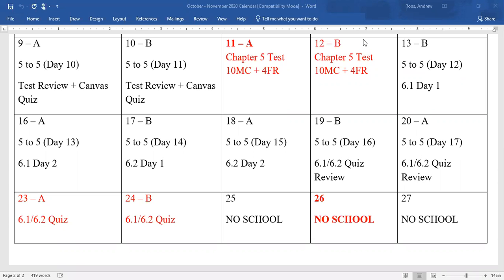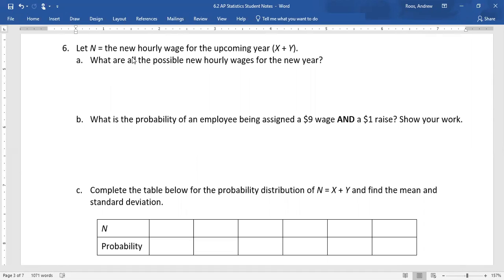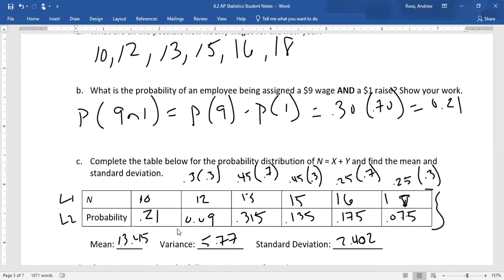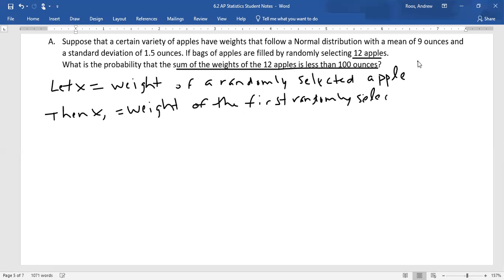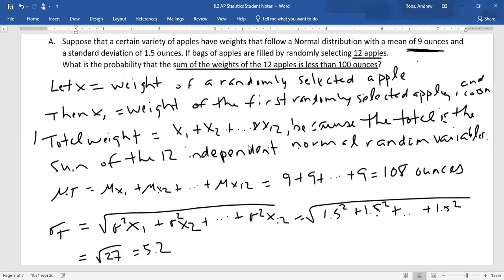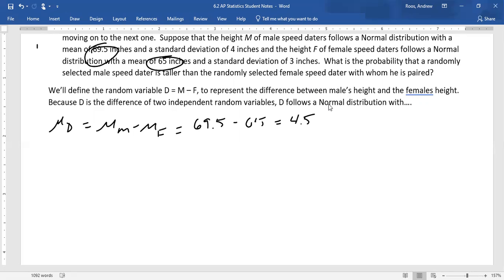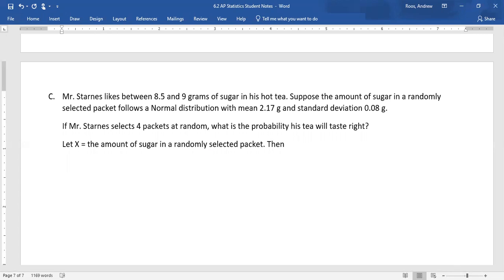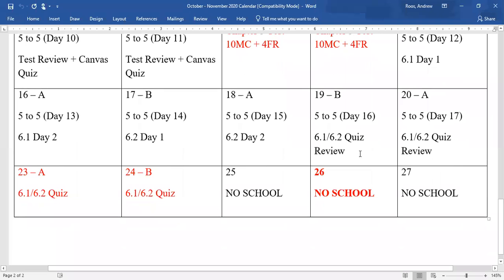11 18 20 AP Statistics 6 2 Day 2